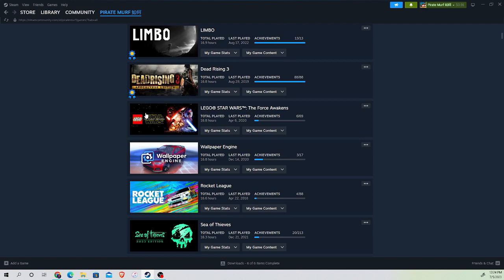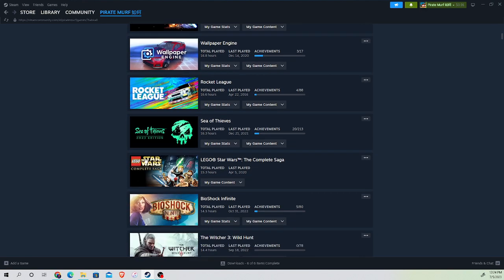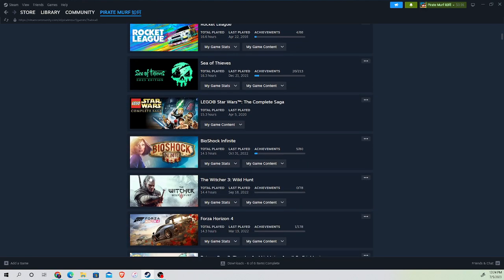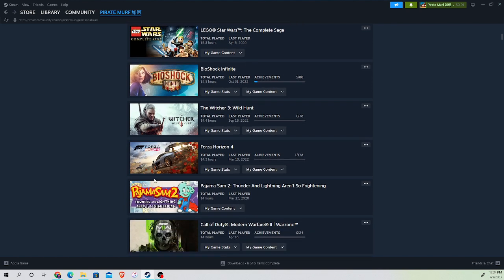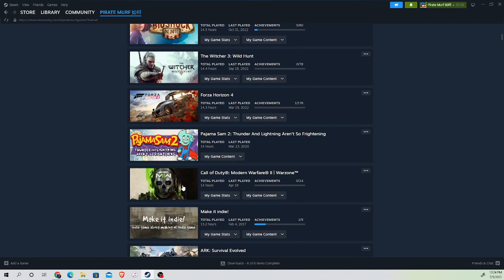MY 1000+ GAME COLLECTION ON STEAM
idk how to go over every game but my steam links right below, if you want to check out my games